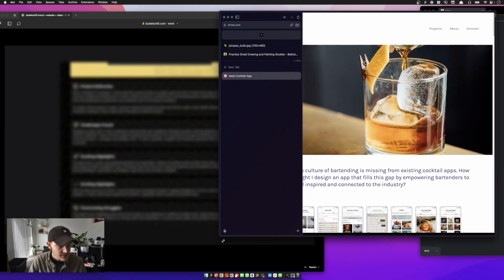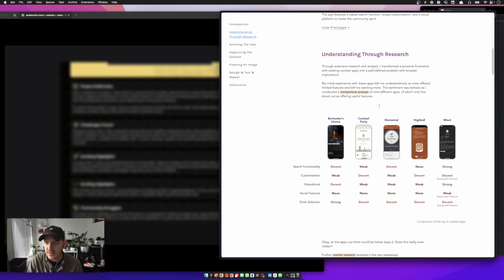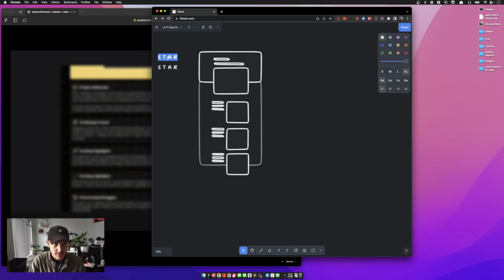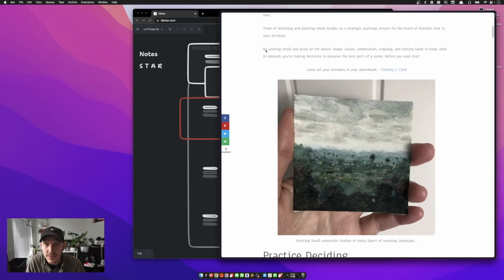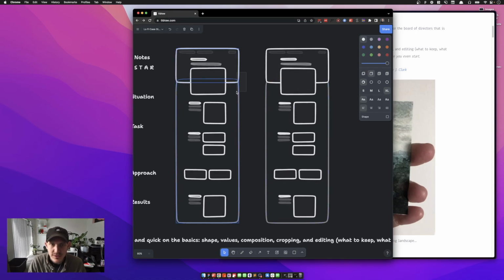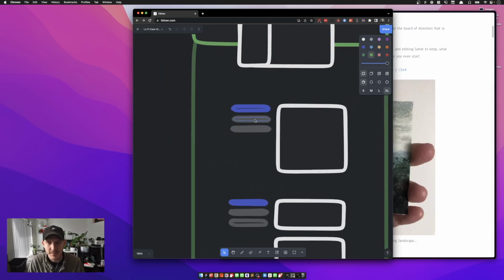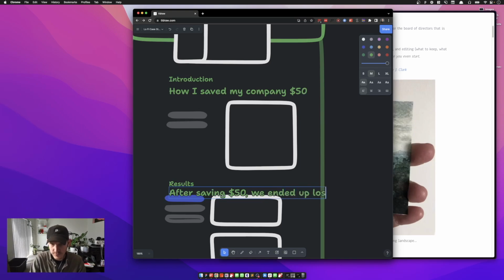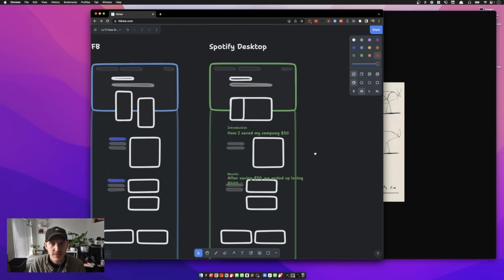Getting started with UX case studies using a LoFi approach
How we can use lofi tools and lofi design principles to get our ideas loosely on the page? The focus for today is ux case studies, and how we can control the way viewers move through our work.

00:00 - Comparing portfolio structure
01:15 - Readability and Increasing engagement
08:28 - Drawing a case study layout with tldraw
11:02 - Framing for your viewers monitor
12:33 - Capture importance with small studies
14:50 - Templatize your case studies